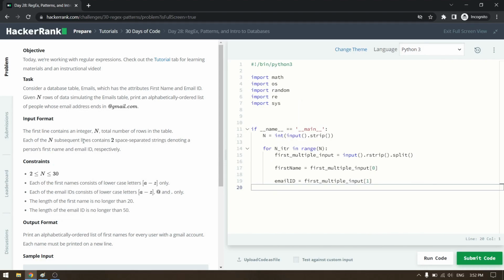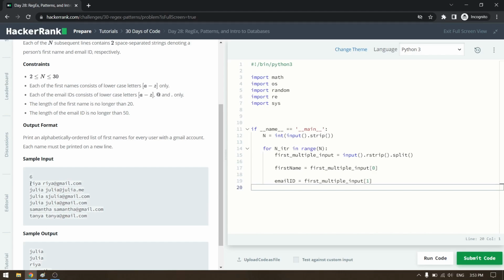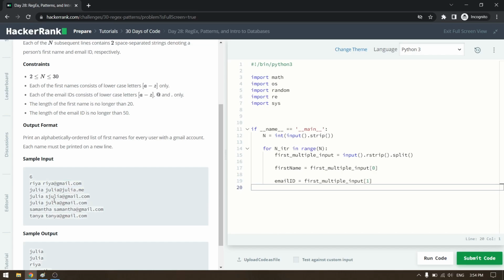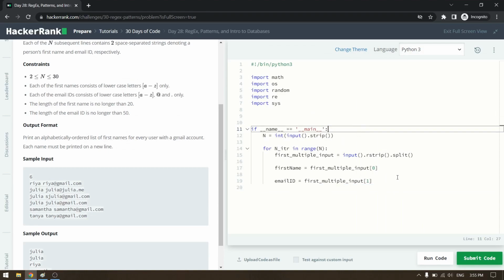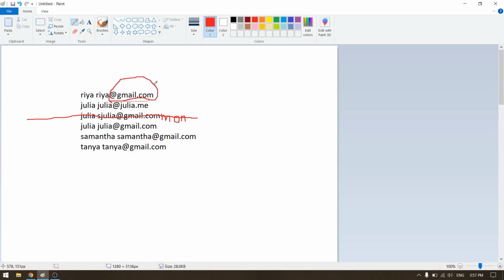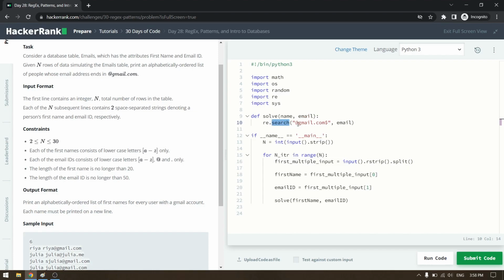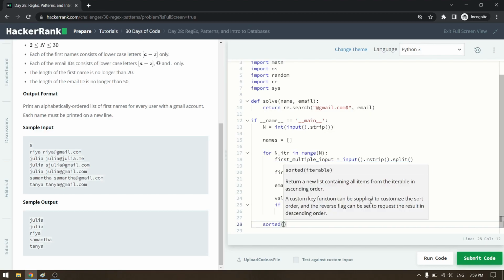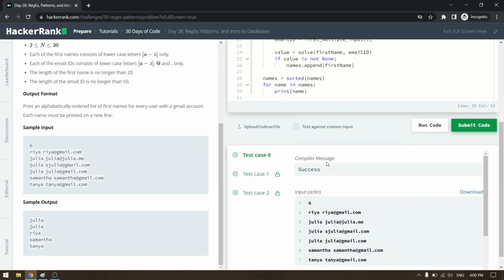HackerRank 30 Days of Code | Day 28: RegEx, Patterns, and Intro to Databases | Python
This is the twenty-eighth challenge of HackerRank's 30 Days of Code.
The name of the challenge is Day 28: RegEx, Patterns, and Intro to Databases.